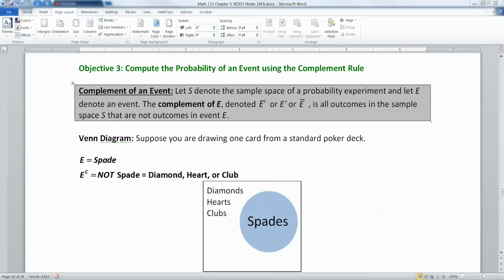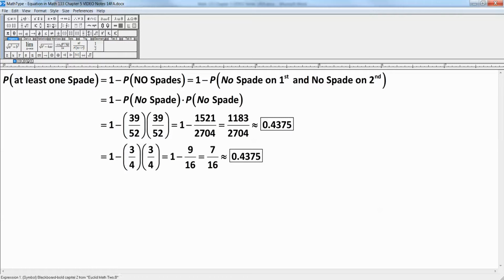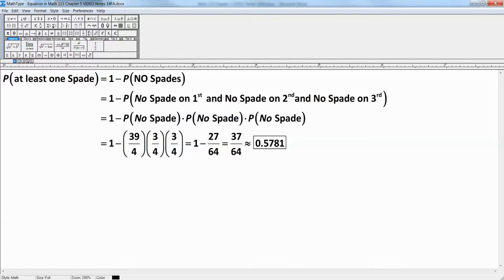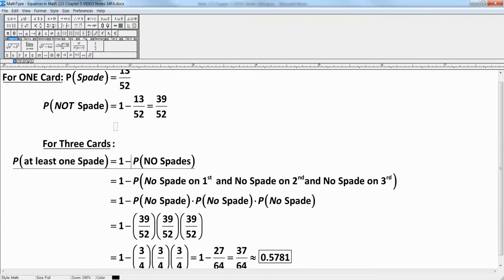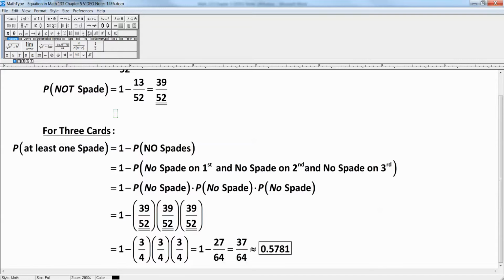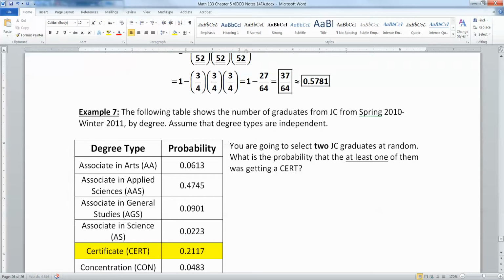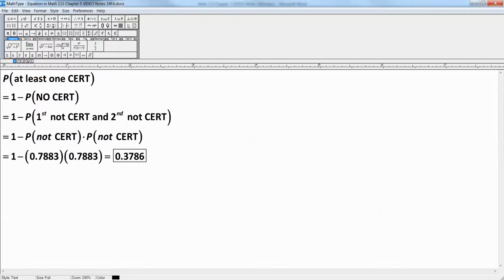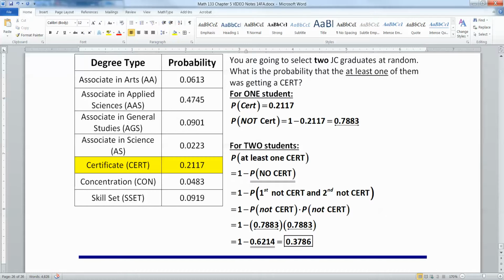5.3 - Part 3 of 3 - Math 133 Lectures FA14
Covers:
The probability of "at least one"